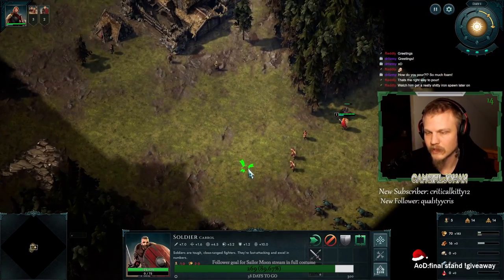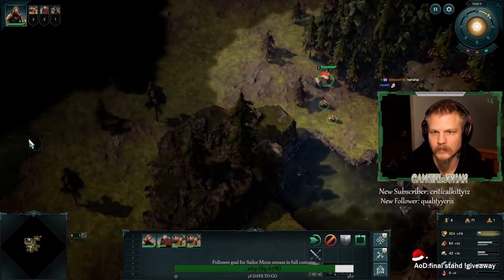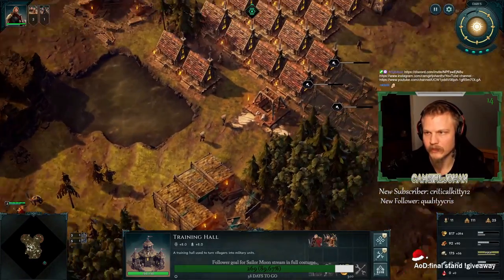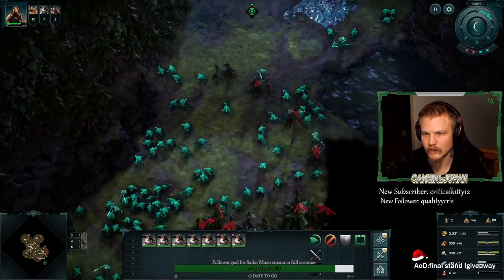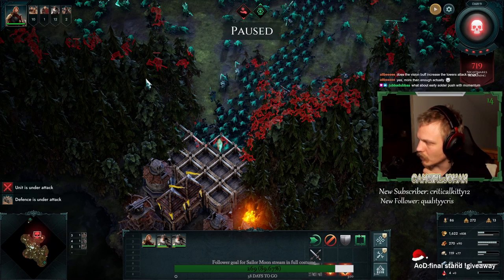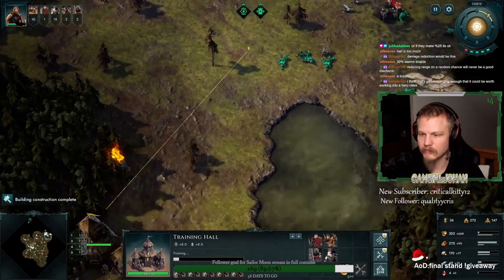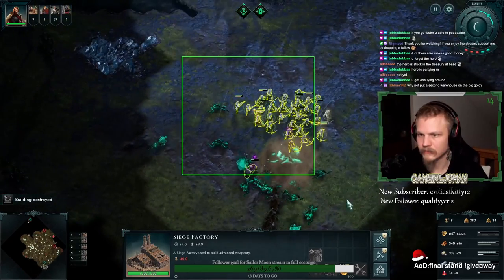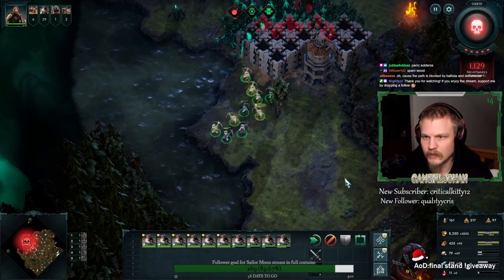Tutorial / Build order Age of Darkness: Final Stand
This is my attempt to explain how I play the game, my timings and why I do the things I do and why I do it in that specific order.
My timing was a bit of because of the extra days that you get on a lower difficulty.
It´s my first time making a tutorial and I don't know if it will help anyone, but if it help one person. Then I'm happy =)